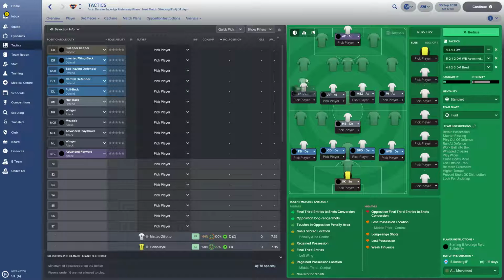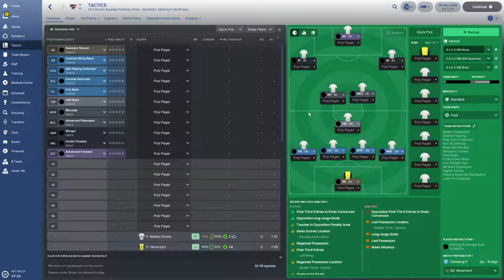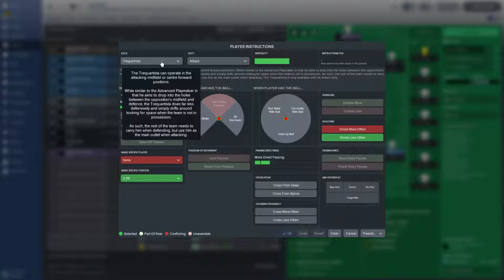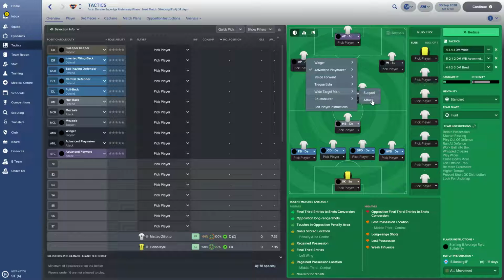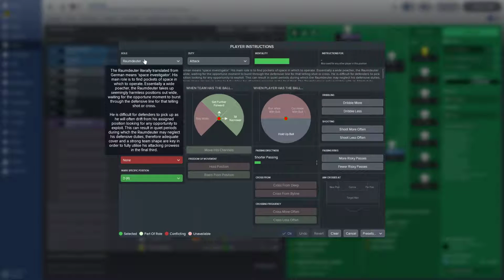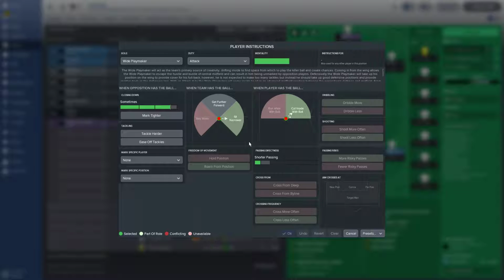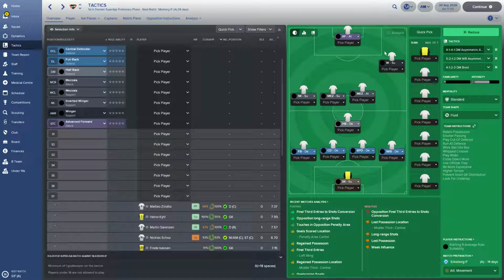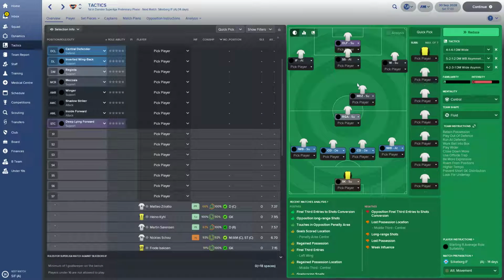FM 18 | Player roles explained - Winger and wide midfielders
A video explaining the different types of midfielders and how the roles differ from each other. There's focus on how to apply the different duties and for which situations the roles are most suitable.